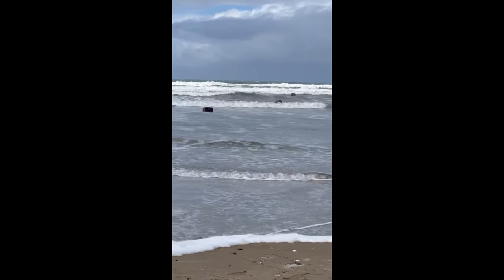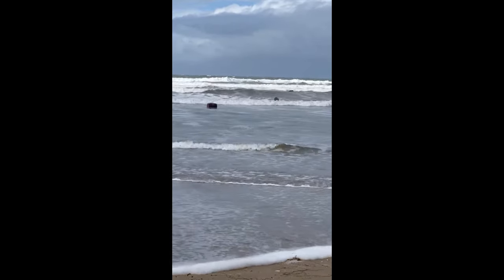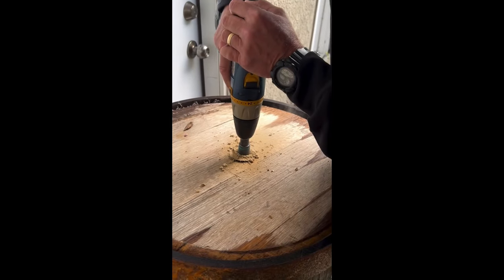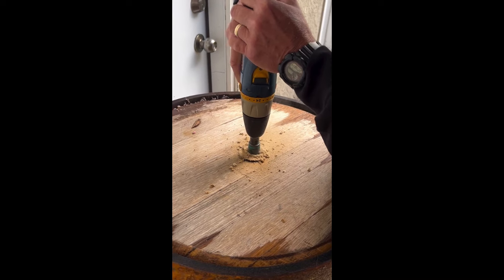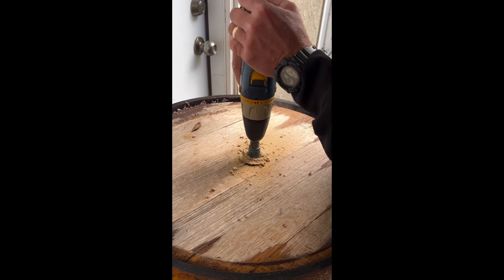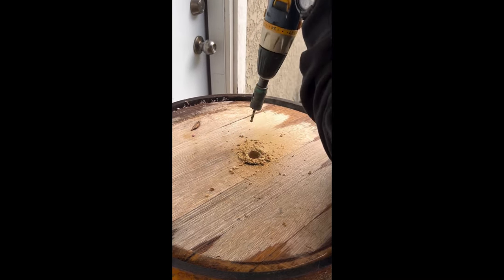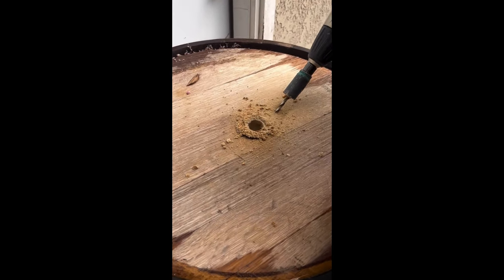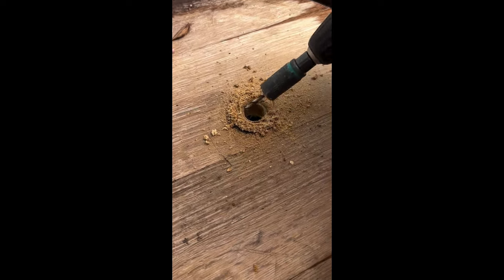Mysterious wood barrels wash up on Central California Coast beaches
Several large wood barrels and other debris have been reported to be washing up on shore in Morro Bay, Cambria, Cayucos, Pismo Beach, and Yerba Buena in California.